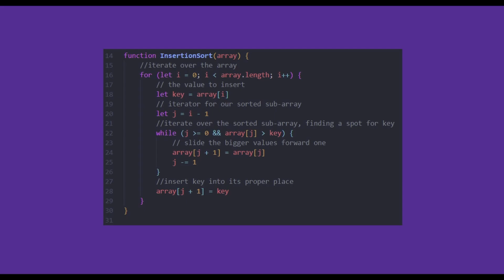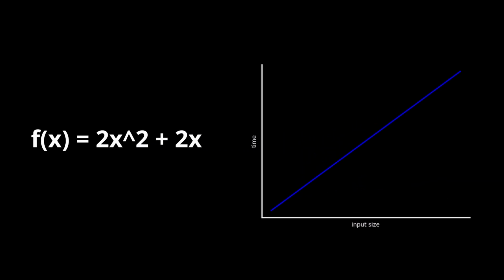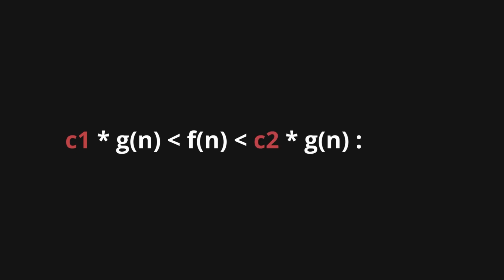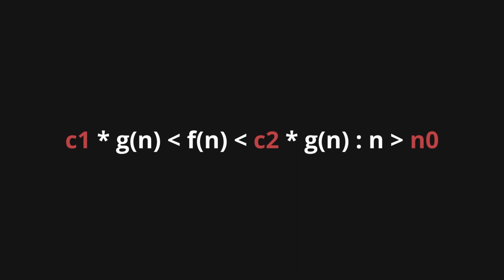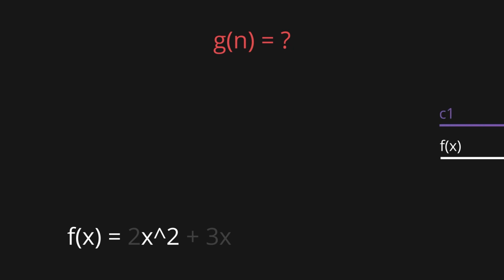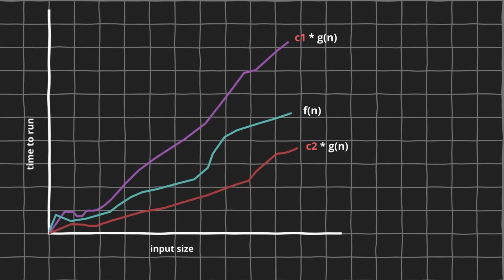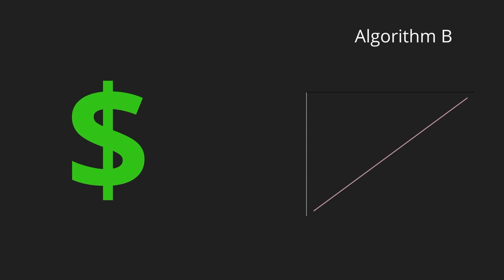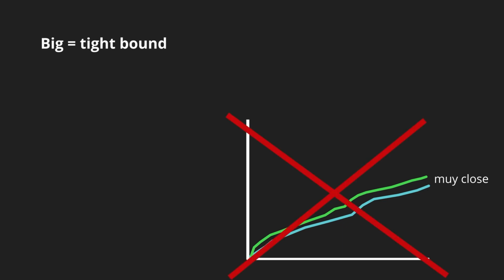Big O Notation Explained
Dive into the fascinating world of asymptotic notation with this comprehensive video! Whether you're a programming novice looking to understand the basics, or an intermediate coder aiming to solidify your grasp on algorithm complexity, this tutorial is crafted for you.

Asymptotic notation forms the backbone of understanding the efficiency and scalability of algorithms. This tutorial video demystifies Big O, Big Omega, and Big Theta notation, providing clear, concise explanations and examples. From worst-case to best-case scenario analysis, you'll get a complete understanding of how these concepts work and why they're important in computer science.